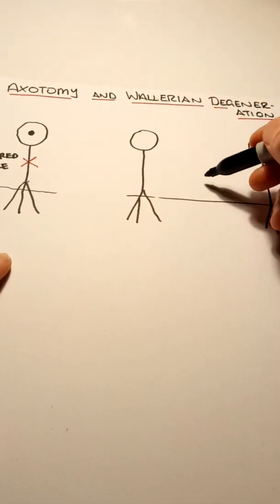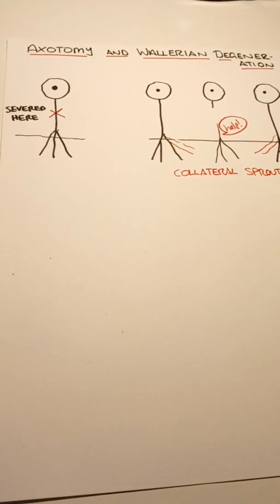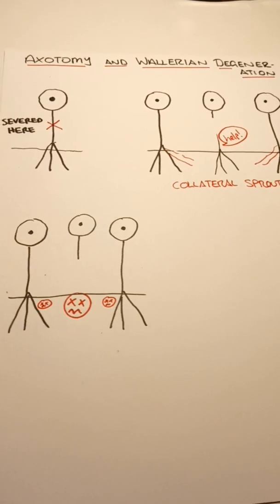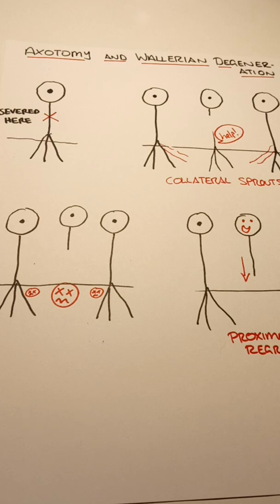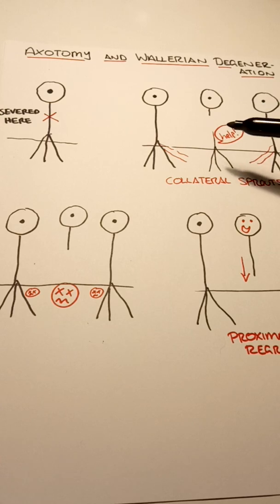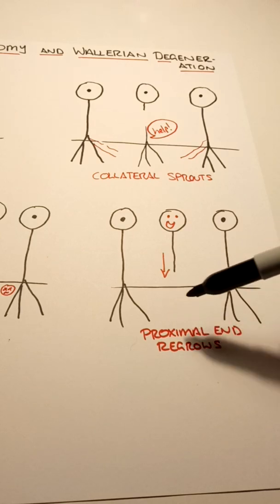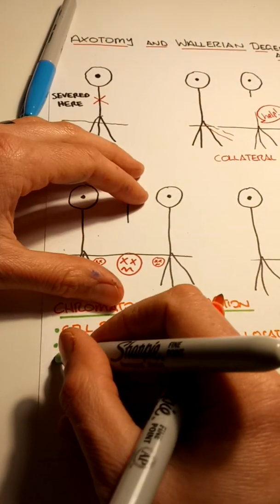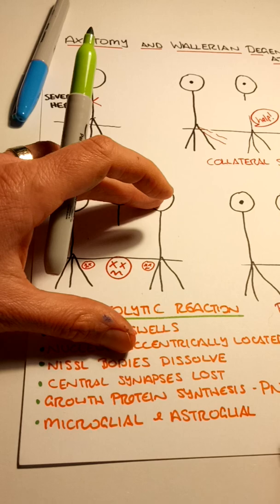Axotomy and Wallerian Degeneration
You may wish to watch this video on x2 speed!

Is nerve regrowth possible? Well let me tell you all about it with the aid of nerve cells that look like bad stickmen!